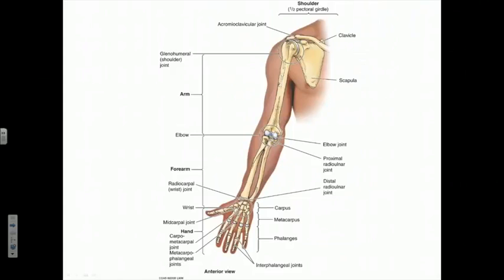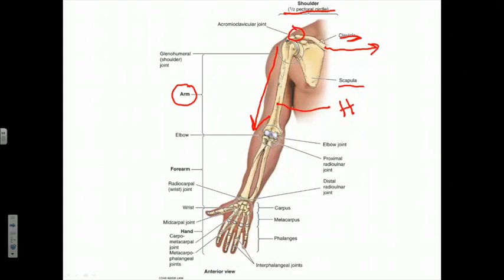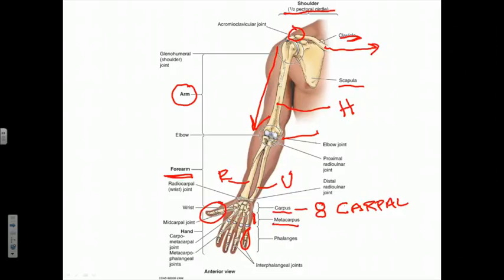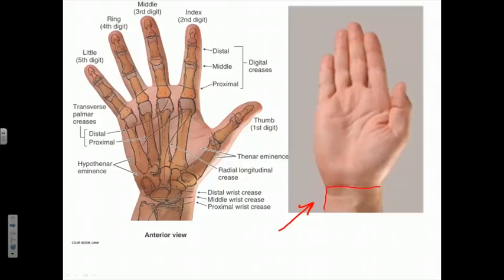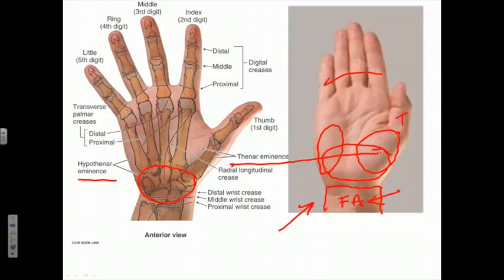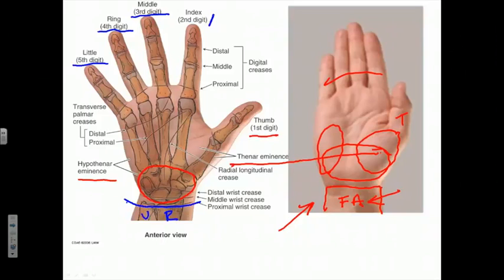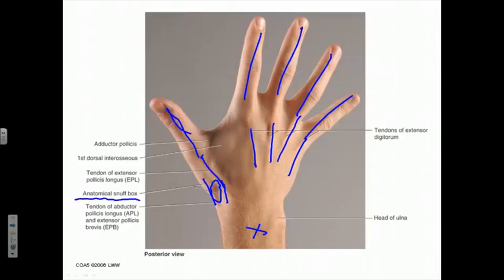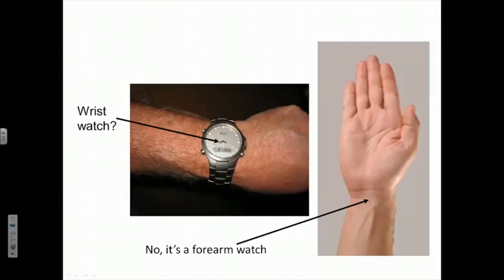Introduction to upper limb anatomy